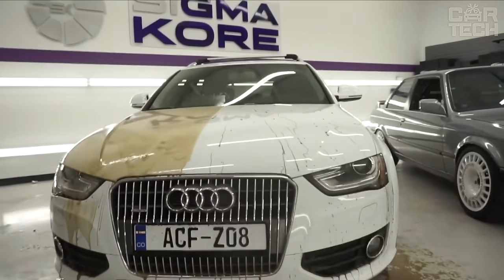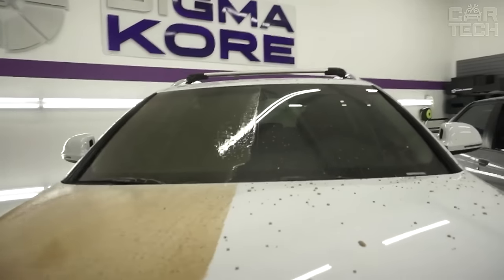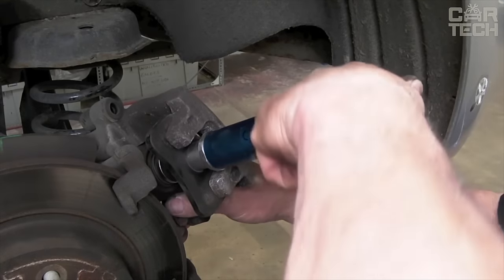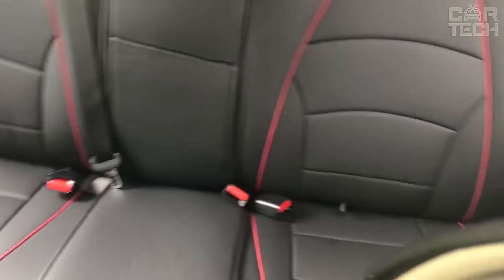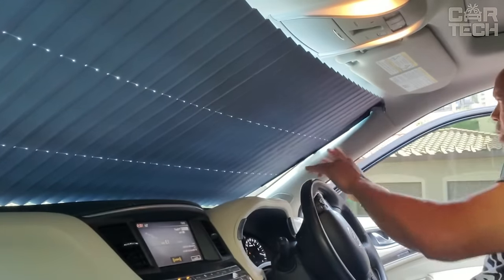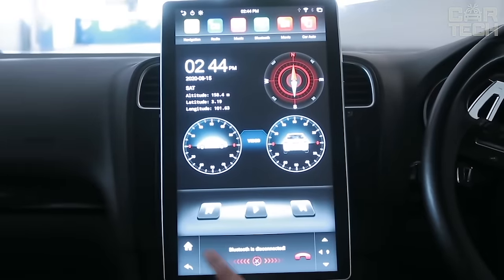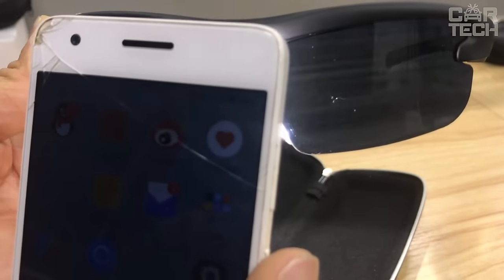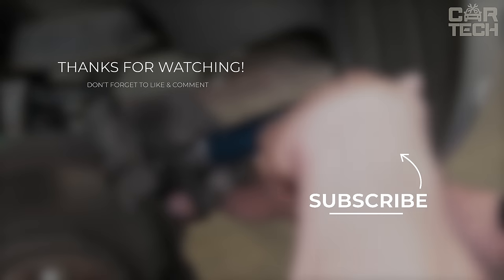35 Must-Have Car Gadgets On Amazon For 2024 | Give Quality To Your Car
Upgrade your driving experience with 35 must-have car gadgets on Amazon for 2024, meticulously curated for quality from Car Gadgets Amazon! These top-tier accessories are designed to elevate your ride. Whether you're a tech enthusiast or simply looking to enhance your driving experience, these essential products are a must-see. Join us as we explore the top 35 car gadgets that will transform your vehicle, all available on Car Gadgets Amazon. Don't miss the opportunity to give your car the quality it deserves with Car Gadgets Amazon – your ultimate destination for all things automotive! Car Gadgets Amazon, where quality meets your car.

00:00 Car Gadgets Amazon
00:21 Screw Tire Studs
00:51 Car trunk mat
01:25 Armrest Box
01:56 LCD Dashboard
02:32 Ceramic Coating
03:11 Strip Poly Disc
03:40 Pedal Pads kit
04:12 Magnetic Phone Holder
04:44 Rim Trim Protection
05:17 Pneumatic Brake Caliper Piston
05:45 Leather Repair Kit
06:23 Fog Lights
06:59 Paint Touch-up Pen
07:34 Windshield Wiper Arm Hole Pad
08:10 Leather seat covers
08:45 Car Cleaning Kit
09:23 Wireless Car Charger
09:50 Extraction & Fill Pump
10:24 Vantrue N4 video recorder
11:11 Windshield Sun Shade
11:45 Car Sunglasses Case
12:16 TIG Welding Machine
12:54 Metal Glue
13:28 Plasti Dip Rim Kit
13:56 Tesla Style Android Radio
14:35 10L Mini Fridge
15:19 Interior Cleaner
15:50 Anti-Theft Tire Caps
16:14 AUTOOL SPT101
16:50 Photochromic Sunglasses
17:23 Ambient Lighting Kit
17:57 Vinyl sticker
18:28 Windshield Washer Fluid
19:10 OBD2 Scanner